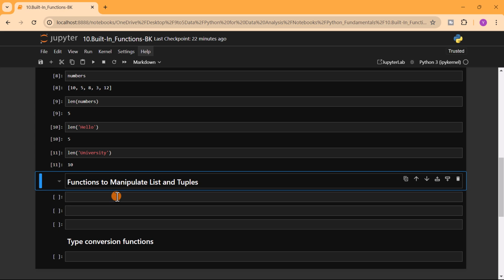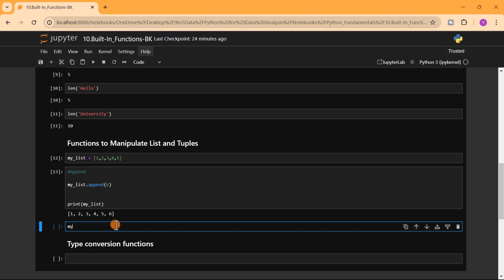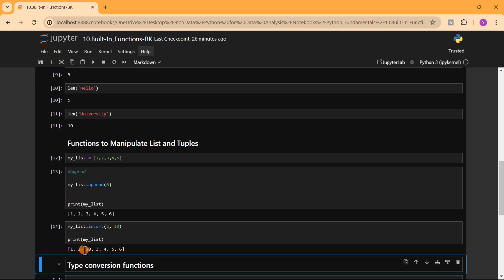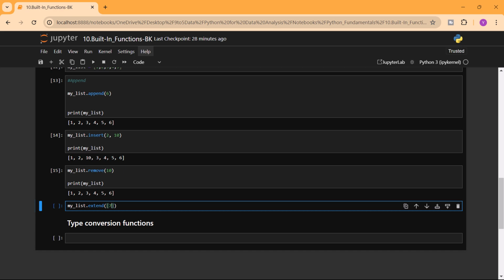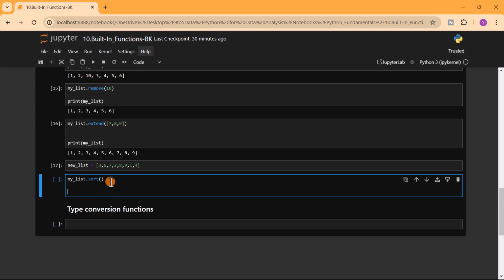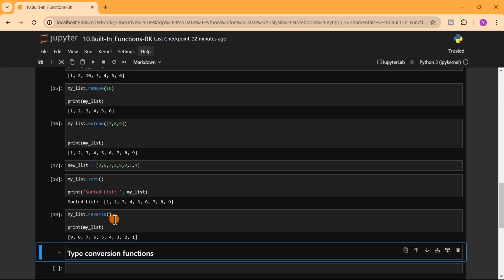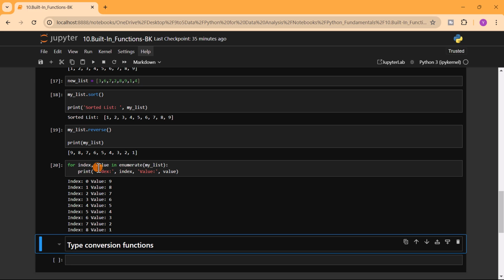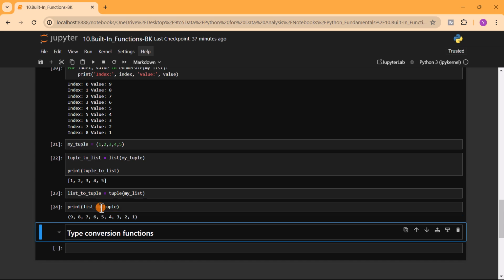Unlock Python's Power: Essential Built-In Functions Explained! Part2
Sick of writing the same code over and over again in Python? Built-in functions are your secret weapon!  This comprehensive video unlocks the potential of these powerful tools, making you a Python master of common tasks.

Get ready to:

Effortlessly perform calculations: Discover built-in functions like sum, max, and min to tackle basic math operations on sequences of numbers. No more manual calculations – find sums, maximum and minimum values, and even averages in a snap!
Master string manipulation: Built-in functions like len go beyond basic string creation. You'll learn how to determine string length, a fundamental skill for working with text data in Python.
Transform your lists: Python offers a treasure trove of functions for working with lists. This video will unveil the magic of sorted, reversed, enumerate, and zip, empowering you to sort elements, reverse order, and create clever combinations of iterables.
Seamlessly convert data types: Built-in functions like int, float, and str bridge the gap between different data types. Learn how to convert numbers to strings, strings to numbers, and ensure your data is in the format your code needs.
Write cleaner, more efficient code: By leveraging built-in functions, you'll eliminate the need for repetitive code, making your Python programs more concise and readable.
We won't just show you the what, we'll show you the how!  This video is packed with real-world examples, demonstrating how to use built-in functions for:

Calculating statistics on sales data
Finding the longest name in a list
Reversing the order of words in a sentence
Combining elements from two lists
By the end of this video, you'll be a built-in function champion!  You'll have the skills to:

Confidently choose the right built-in function for the task at hand.
Apply these functions to manipulate data and solve problems in Python.
Write more efficient and Pythonic code by leveraging built-in functionality.